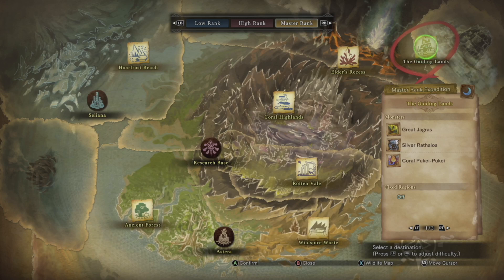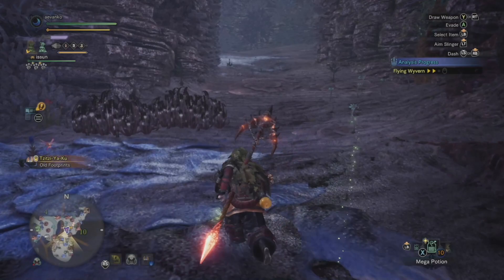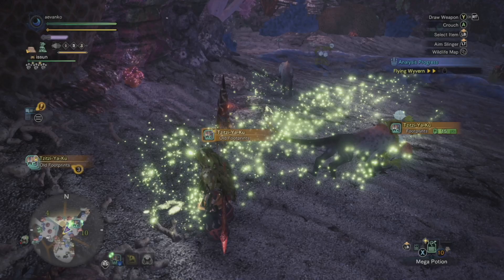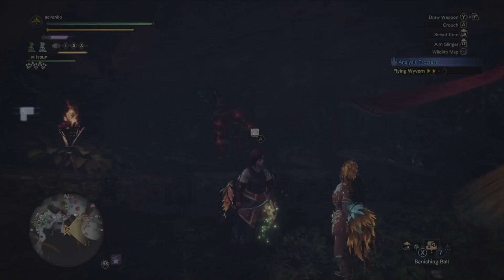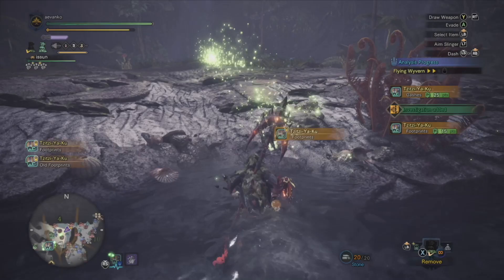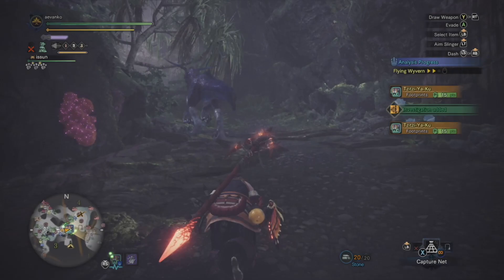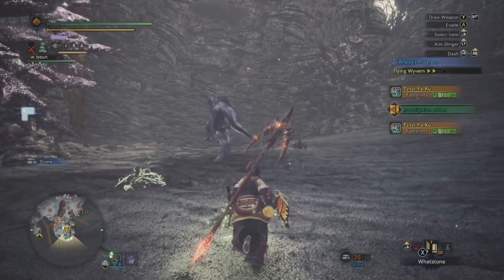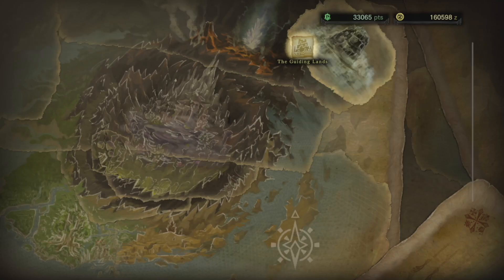Iceborne | Fast Coral LV7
Not weird editing, the ghost tracks really do appear every time, I have no clue why...the guild must investigate!